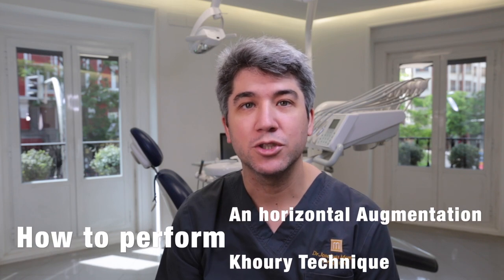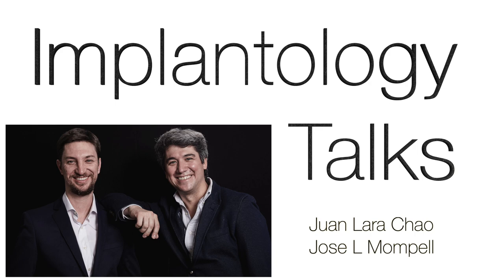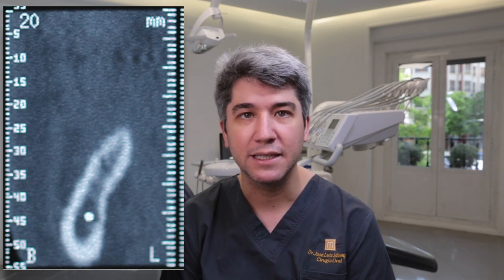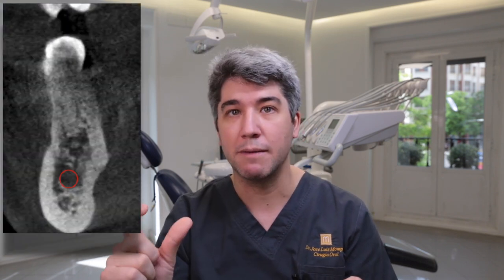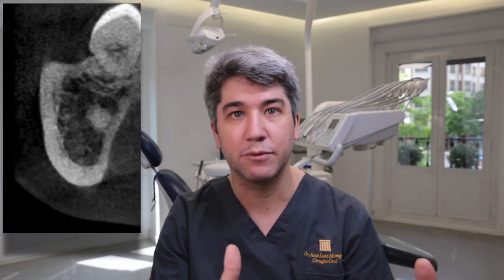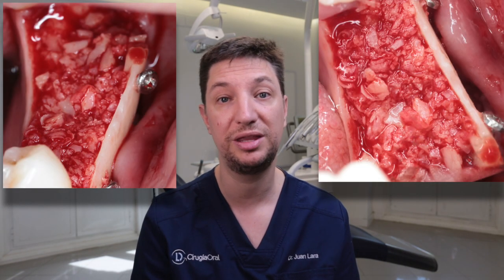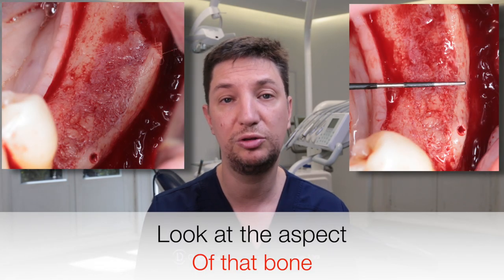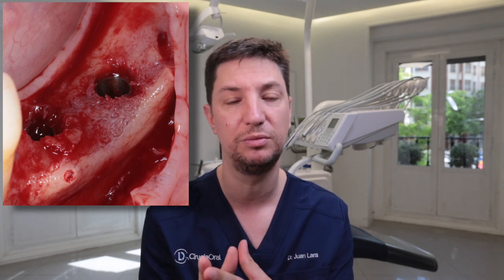🇺🇸 Bone Regeneration in Posterior Mandible [KHOURY Technique] - Implantology talks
One of the most predictable augmentations in the posterior mandible is following Khoury technique principles o split bone block technique.

In this video we talk about how to perform an horizontal augmentation following this technique.